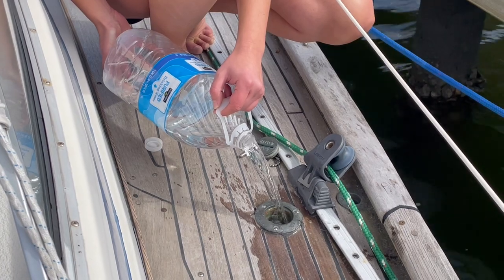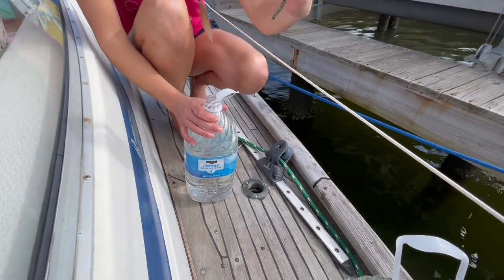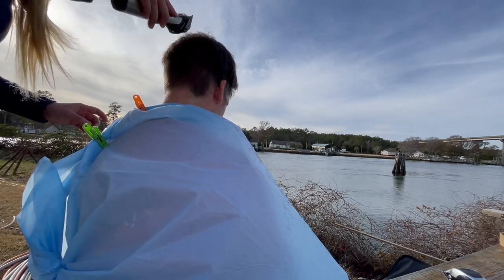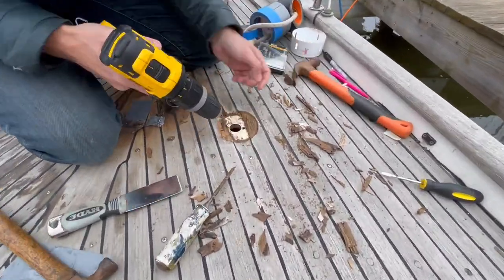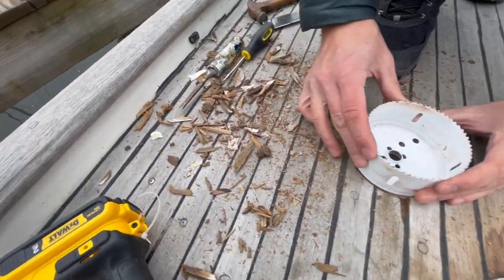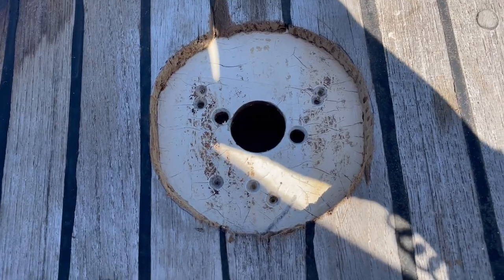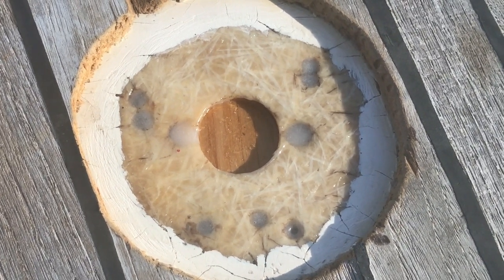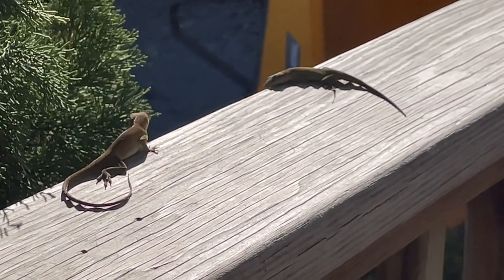The DAYS Of Our ⛵️BOAT LIVES | OLD Sailboat Restoration & Daily Doings | Sailing Joco EP38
Come along with us as we continue to fill holes and cut hair with the newbie crew of SV Joco!
Are we doing it right ? Are we doing it terribly wrong? You tell us ! Haha